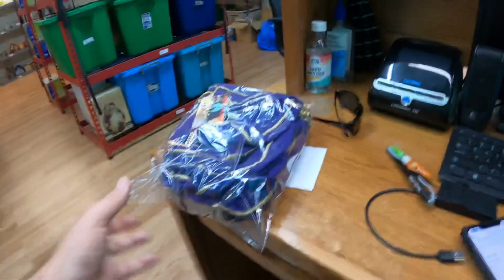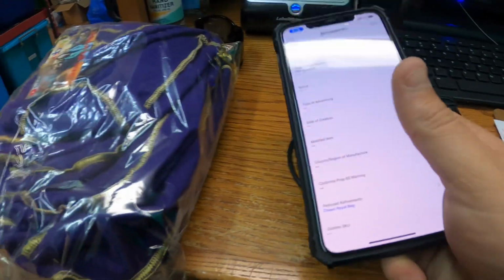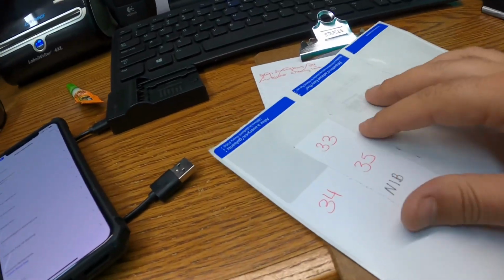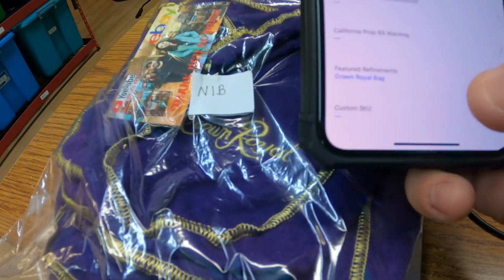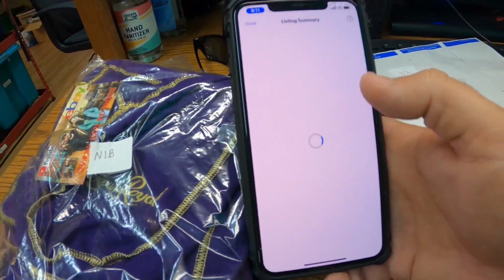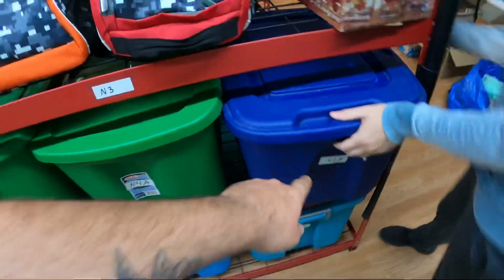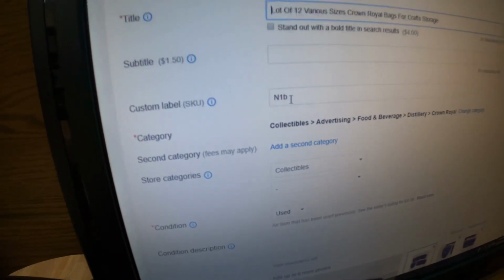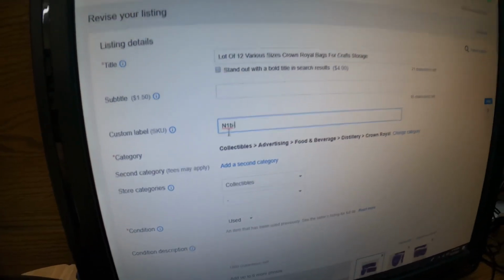How Ebay Custom SKU Works | 500 Sub Giveaway (CLOSED)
Link to our eBay store

12" Impulse Sealer
Go Pro hero 8
700' Bubble Wrap
Movo Smart Phone Microphone
Box Lights
LS 96 led panel Light
3" Tape
3" Tape Gun

Official Rules:
Entering to win is free simply comment 500 in the comment section of this video.
Comment will be picked during our 1pm cst live show on Sunday May 31, 2020. Deadline to enter is 1pm cst May, 31, 2020. All prizes are shown and cannot be exchanged for monetary value.